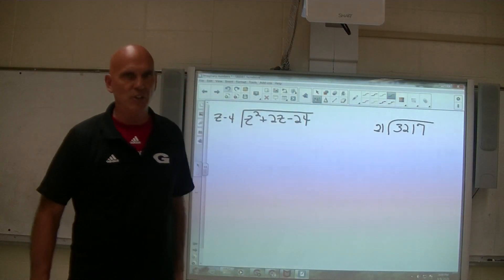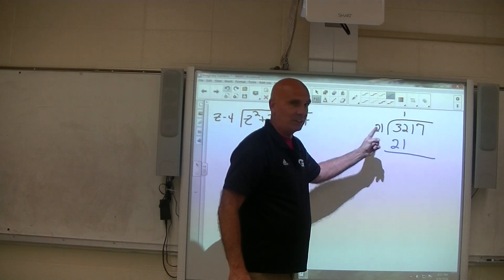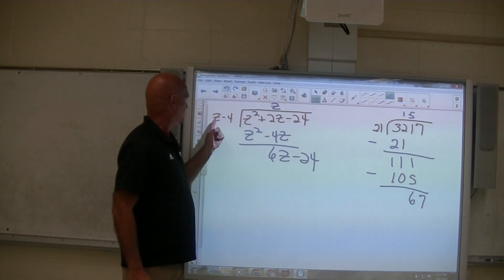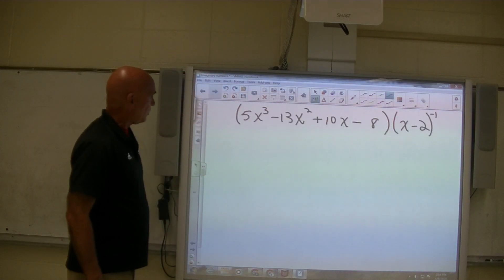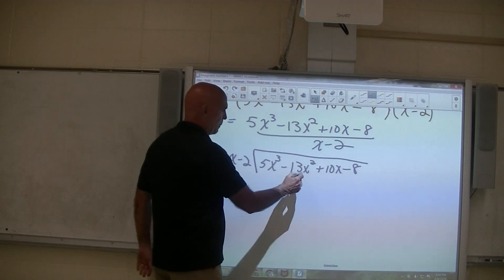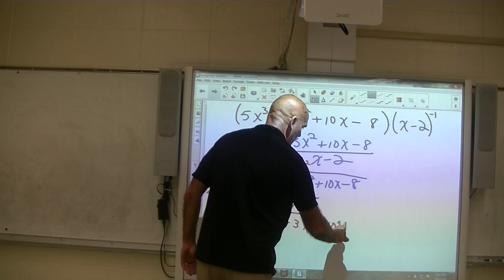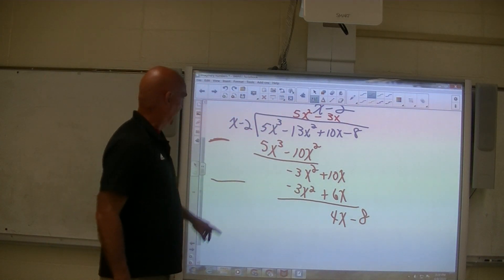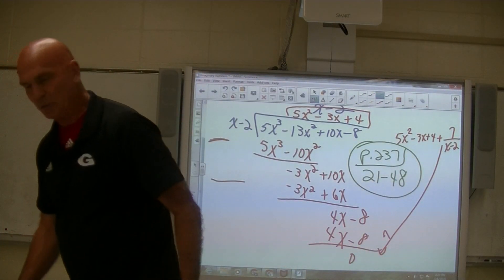Polynomial Long Division